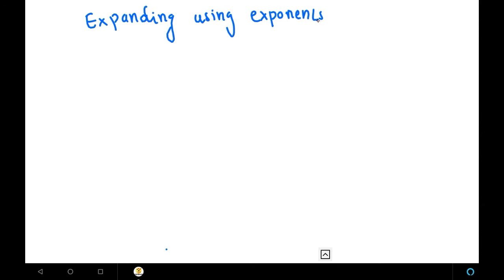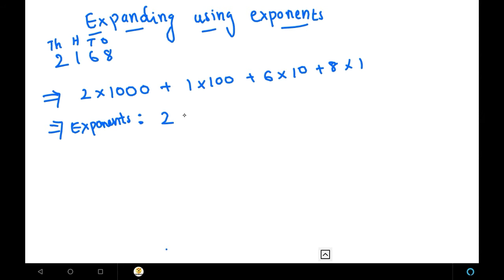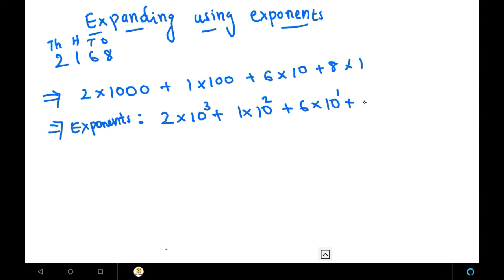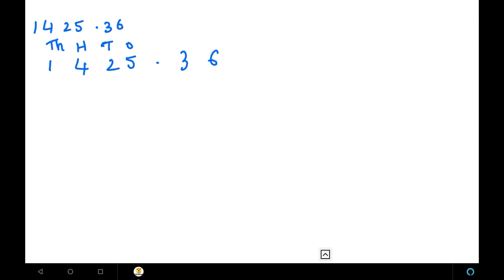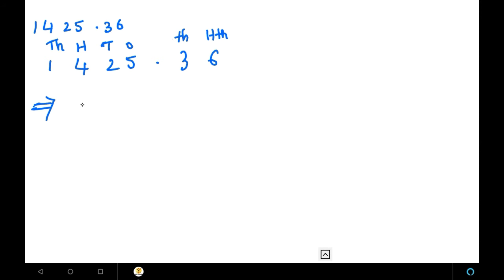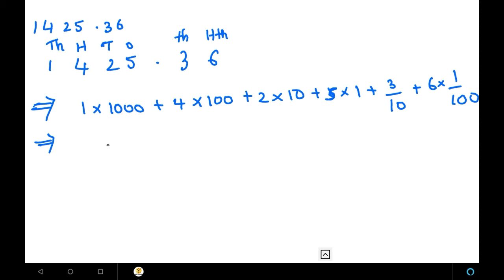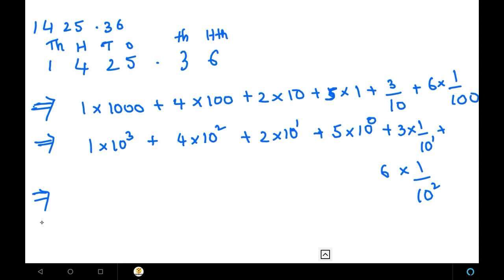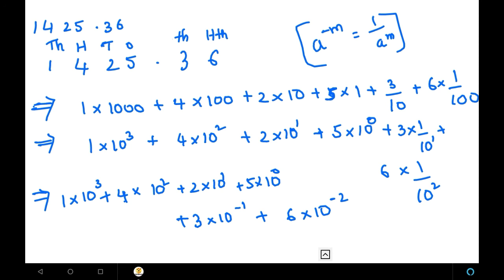exponents and powers / expanding form of exponents and powers / cbse class 8 chapter 12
This video contains exponents and powers . expanding form of exponents and powers . expanding form of exponents and powers with examples . CBSE class 8 chapter 12 . CBSE class 7 chapter 13 .